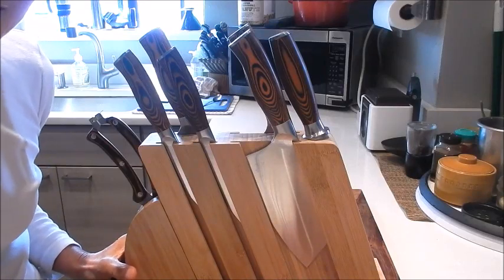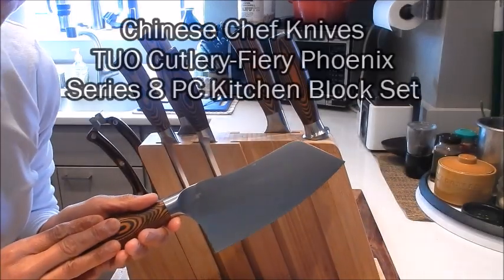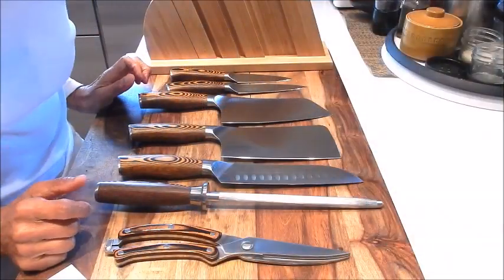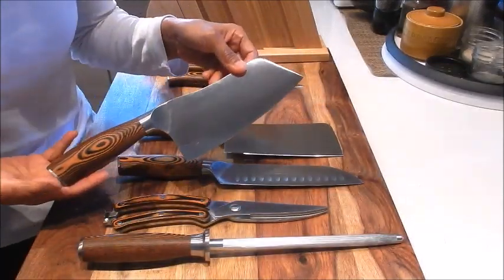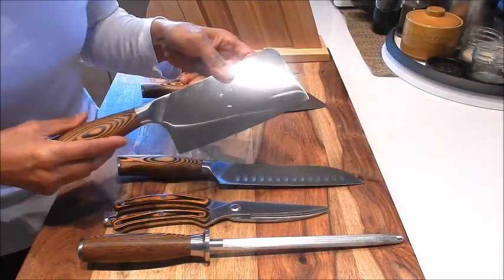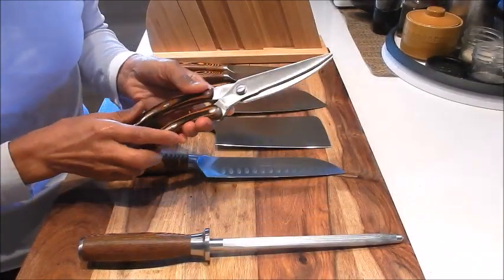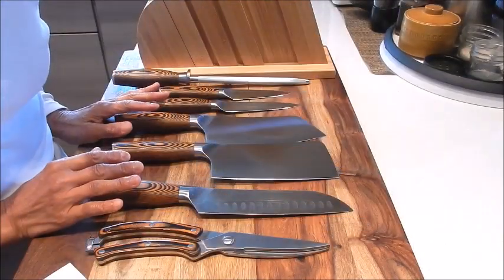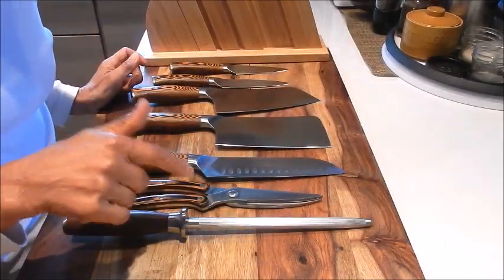Product Review: Chinese Chef Knives-TUO Cutlery Fiery Phoenix Series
TUO Cutlery Fiery Series Kitchen Block 8 PCS Set

Cleaver, Chopper, Utility, Paring, Santoku, Honing Steel, Shears and Knife Block With Forged HC German Steel with Pakkawood Handle

TUO Cutlery Fiery Series 8 pcs Kitchen Block Knife Set

INCLUDES
(1) Chopping Knife (6") used for cutting through bones, mainly poultry, pork or any small cuts of meat. Not to be used for cutting large joint bones!

(1) Vegetable Meat Cleaver Knife (7") the curved blade can cut and slice meats and vegetables with a rocking motion. With the deep blade, it can also be used as a food scooper.

(1) Santoku Knife (7") Japanese style knife with a flat edge and sheepsfoot blade that has a slight curve. It's an all-purpose knife used for slicing, dicing and mincing with a limited rocking motion.

(1) Utility Knife (5") this is a very versatile knife, it's larger than a paring knife and smaller than a chef's knife. Can be used to cut fruits and vegetables, boning chicken, cutting fish and sandwiches.

(1) Paring Knife (4") used for peeling or cutting fruits and vegetables

(1) Firey Series Honing Steel (9") used to re-align the edge of the knives in between sharpening

(1) Fiery Series Kitchen Shears-great kitchen tool, used for cutting chicken, herbs, opening packages, bags and everything in between
(not Pakkawood handle)

(1) Bamboo Wooden Knife Block

Also available separately now:
Fiery Phoenix Slicing Knife

Fiery Phoenix Boning Knife

Innovational Yellow &Black pakkawood handle and solid bamboo wooden knife block make this knife set stand out loudly among all other brands kitchen knife set.

Full tang knives, meaning that the blade and handle is one solid piece.

Architec Gripperwood Acacia Cutting Board